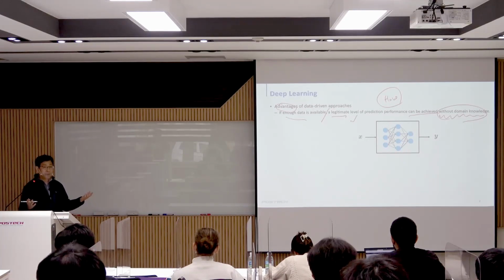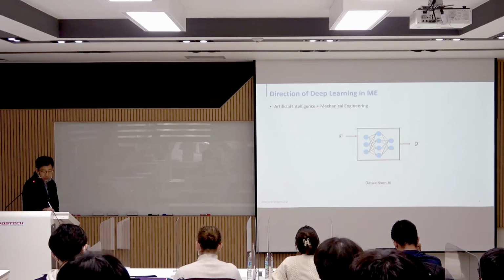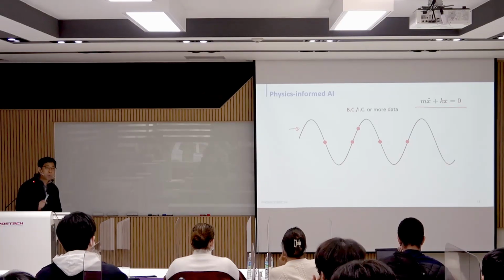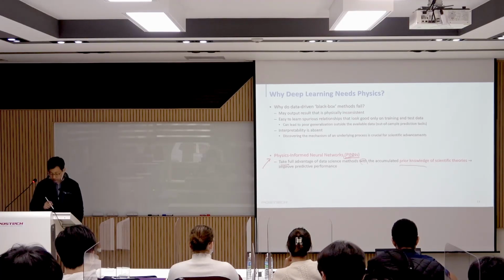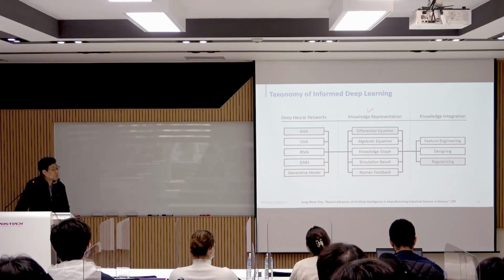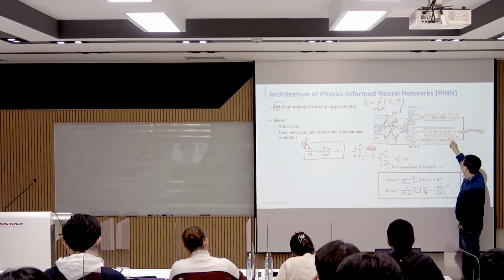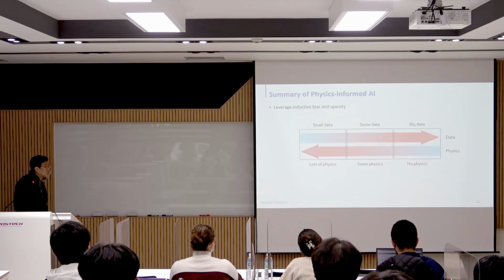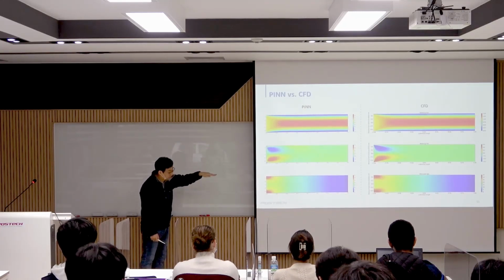[Deep Learning] Physics-informed Neural Networks (PINNs)